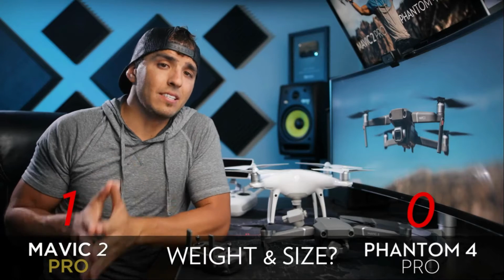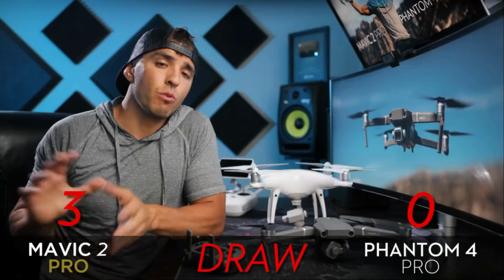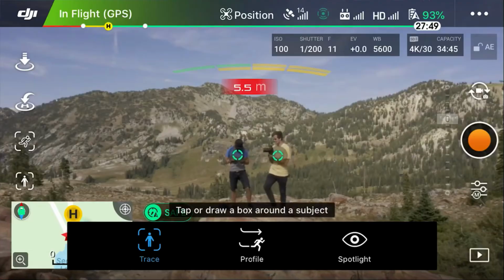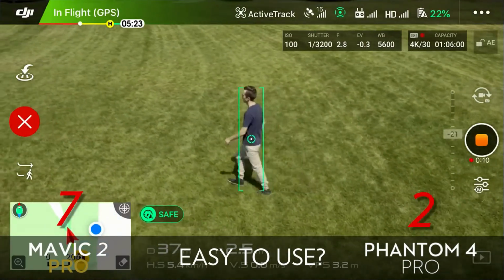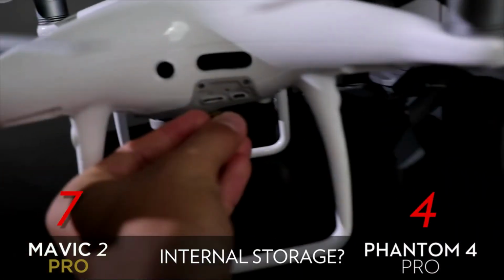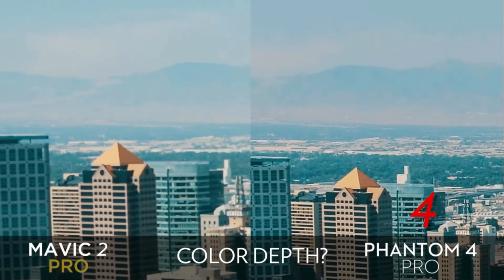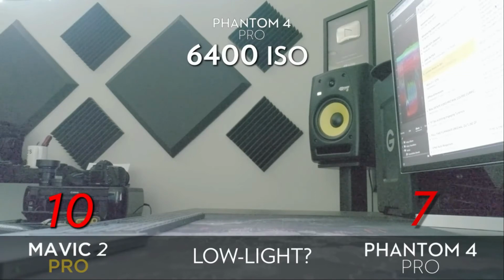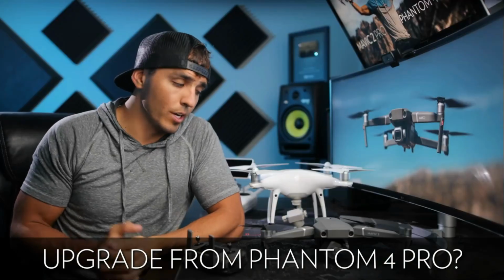M2 pro vs phantom 4 pro